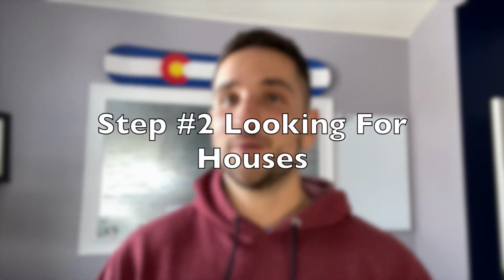Discover the Essential Steps for Home Buying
These are the 7 Major Steps to Buying a House in Colorado
1. Getting pre approved. We work with a couple different lenders who are the top lenders in Denver. Reach out and I can get you connected.
2. Looking at houses. This is the fun part we get to go find the perfect house for you!
3. Writing up an offer. Once we find the perfect house for you we'll be writing up and offer and going under contract!
4.Inspection. This is when we find out and negotiate about any repairs the seller is going to make to the house before moving in.
5. Appraisal. The lender is going to send out an appraiser to get the value of the home.
6. Final walkthrough. This will be one or two days before closing we are going to do a final walk through to make sure everything is in working order and no damage has been done to the house.
7.CLOSING! We made it! Time to close on your house and move in!

If you have any questions about real estate let me know I'd love to help!
Give me a call or shoot me a text at (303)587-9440

Look forward to connecting with you!